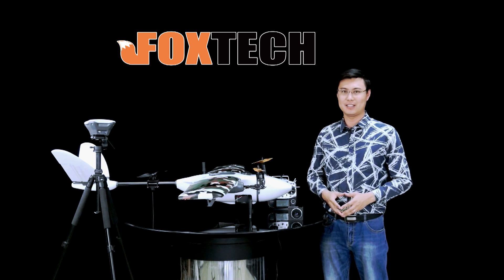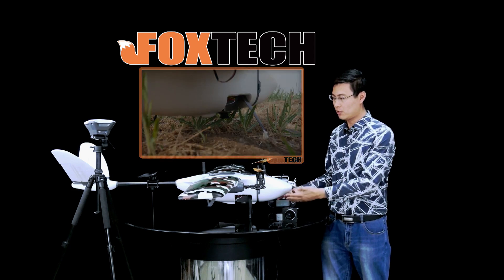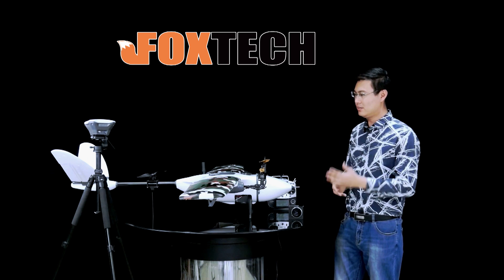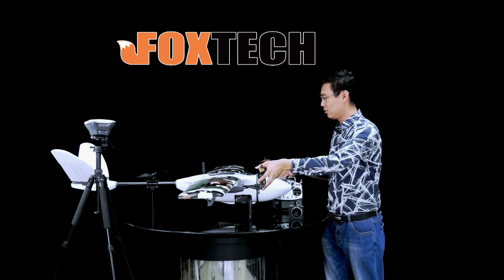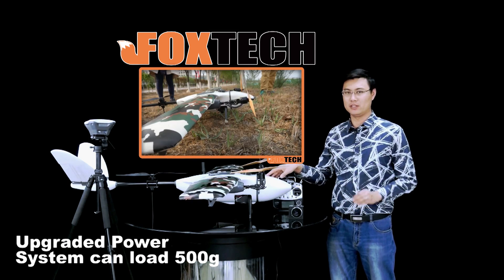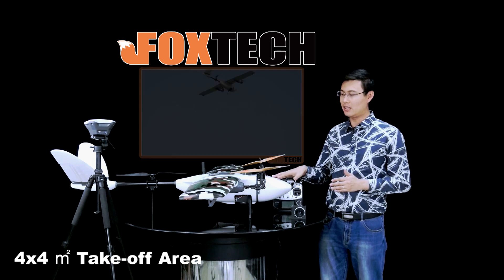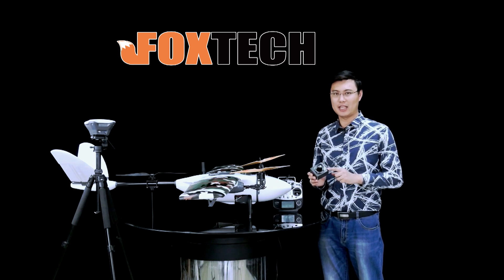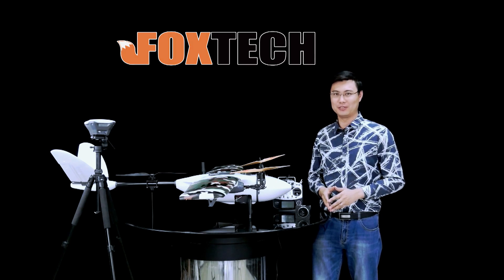Nimbus Tilt VTOL Mapping Version Upgrade Details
Foxtech Nimbus 1800 VTOL Mapping Version

Foxtech Nimbus 1800 VTOL Mapping Version is released! There are several upgrade new features for Mapping Version.

The Nimbus Mapping version is equipped with new landing gears. The foldable tail landing gear and front landing gear. The front landing gear ensure enough space for mapping cameras or zoom cameras, and will protect the loading equipments. Also the quick-detached design makes Nimbus VTOL easy to install and transport.

And the power system is also upgraded. The front motor is changed to Foxtech 3520 kv520, which is more powerful, the new power system has great power redundency, and makes the mapping version more efficient, which can lift 500g without any problems. The max flying speed is up to 35m/s.

The battery compartment is big enough to hold one 6S 10000mAh lipo battery, with one 6S 10000mAh lipo battery the duration is around 1 hour including take-off and landing.

As for our Map-01 mapping camera, it can take 24.3 MP pixels photoes. You can simply change the camera's lens according to your needs. And the compatible lens including E35mm, E20mm, E25mm. And Nimbus VTOL equipped with this mapping camera can cover an area of 1-2 square kilometre depending on the resolution your needed. In order to increase the map precision, also could add a high precision GPS module, which is linked to PPK system, so the mapping camera can take photoes at a centimetre-level.

The Nimbus Mapping version is equipped with a 15km Range Datalink(900MHz) for long range inspection. Foxtech Nimbus 1800 VTOL mapping version is cost-effective plane compared with other expensive multicopters or fixedwings, it is a good option for customers to do mapping jobs.

Specifications:

Version: VTOL Mapping Version
Material: EPO
Wingspan: 1800mm
Length: 1300mm
Max Flying Height: 3500m
Max Flying Speed: 35m/s
Take-off Weight: 2.85kg(without battery)
Suggested Take-off Weight: 4.8kg
Suggested Payload: 500g
Suggested Battery: 6S 10000mah Lipo Battery (x1), 6S 9500mah Li-ion Battery (x2)

Features:

-Take off and land vertically like a multicopter.
-Fly fast as a fixed wing, while it’s doing so, the tail motor stop spinning.The max speed is beyond 25m/s.
-Go waypoints & click-go automatically in either fixed wing or multicopter mode.
-No launching rail or parachute needed, launching directly from an area as small as 4x4m
-Do mapping jobs by designing in ground station.
-In case there is any failure on ailerons, elevators, Nimbus VTOL mapping version can switch to multicotper mode to save the plane.